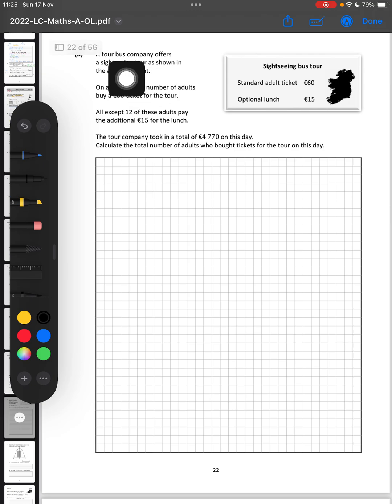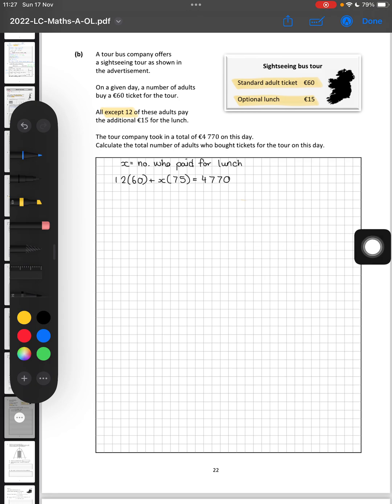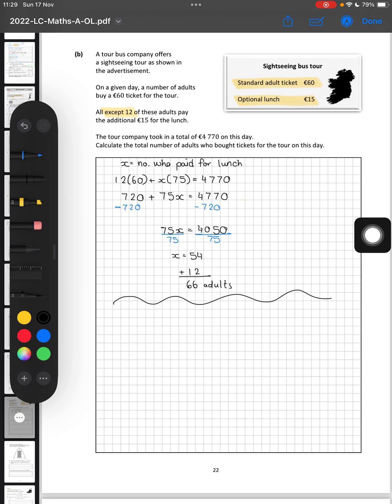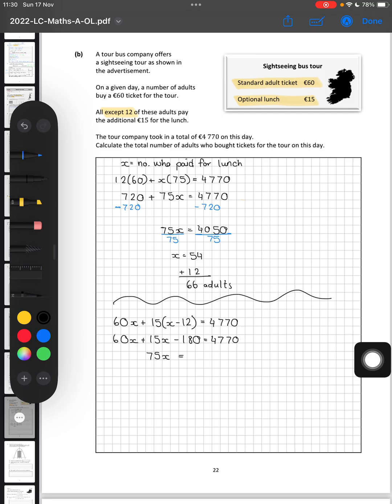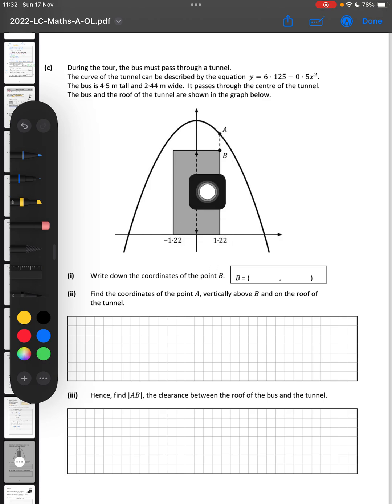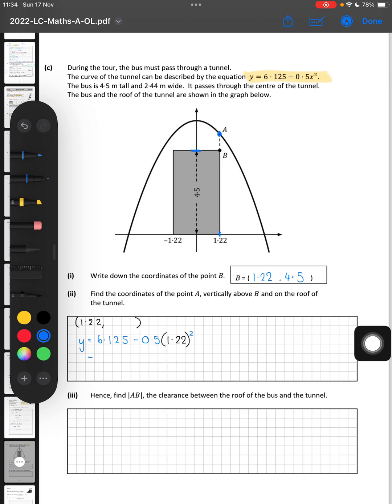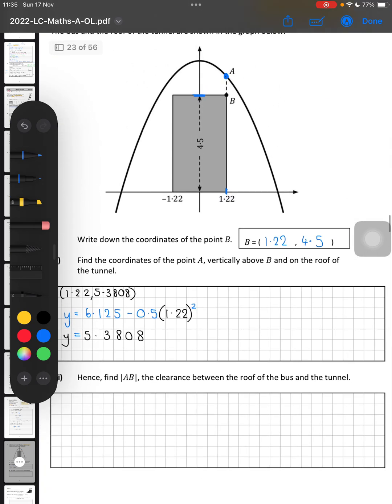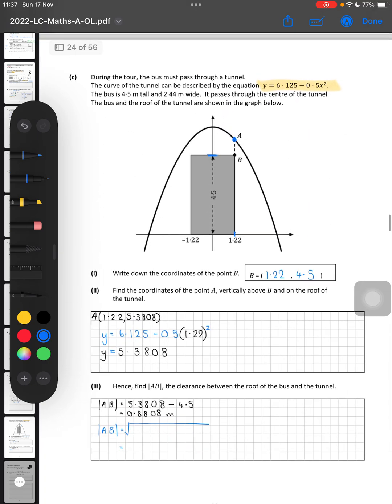LCOL Maths Mock 2022 ExamCraft Q9b,c Algebra (Equations from Words) & Functions